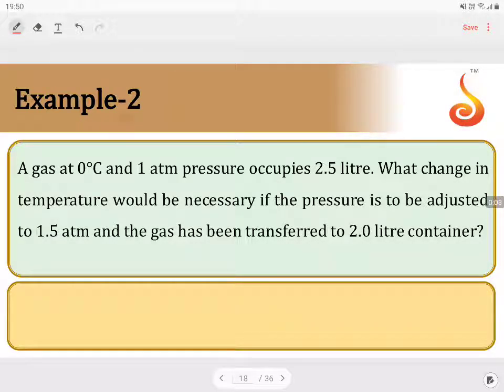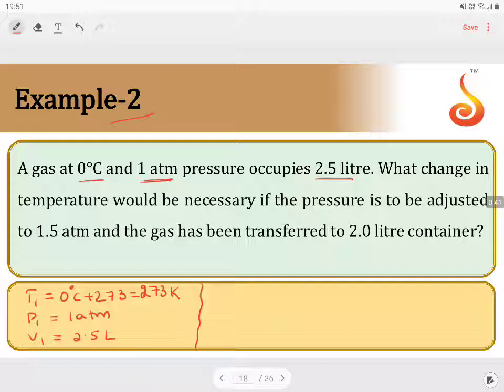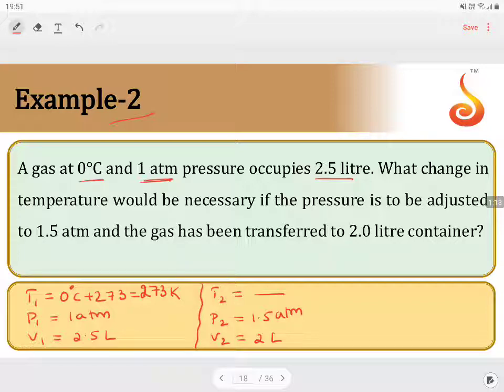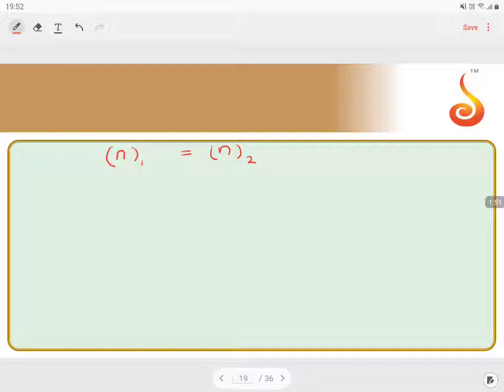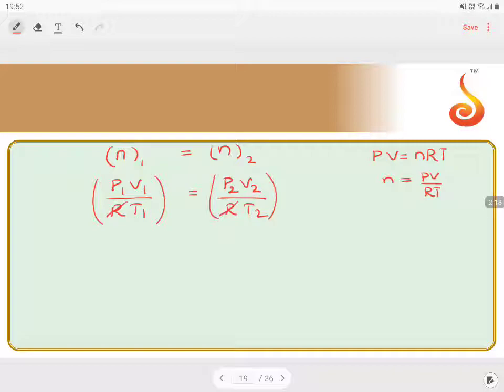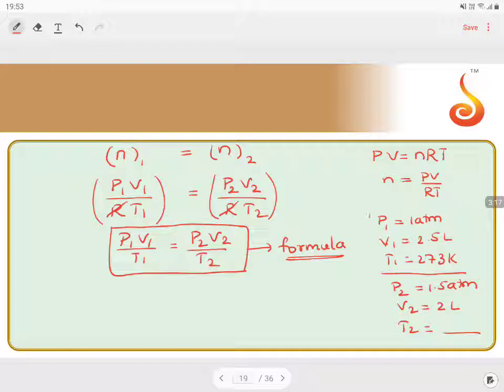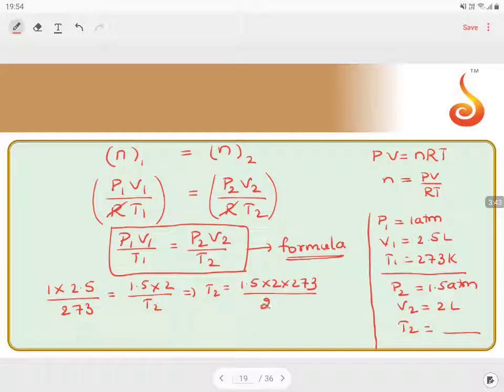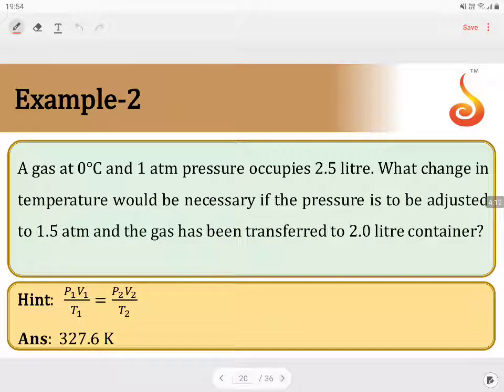PU 1 | May Batch | Chemistry | States of Matter — 1 | Lecture 3 | Slide 12 | Combined Gas Equation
Welcome to Concept Videos for PU 1 May Batch! This slide will explain States of Matter — 1. We will focus on Example 2 of Combined Gas Equation. We are sure you will have an effective learning experience.